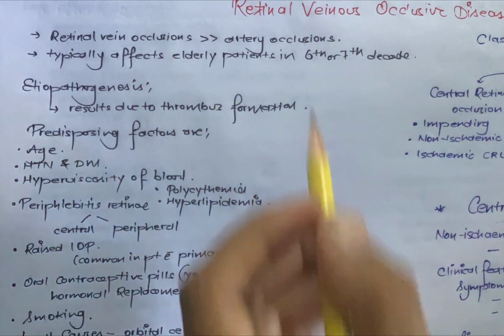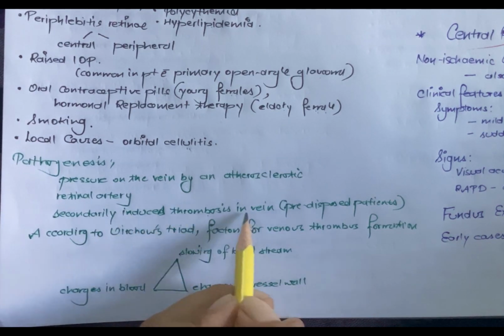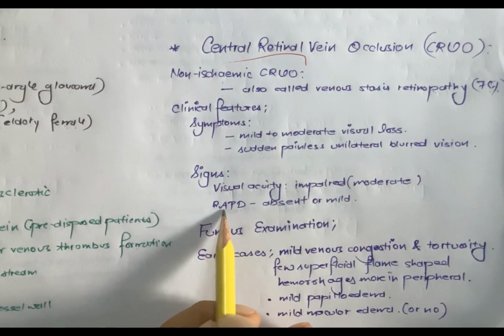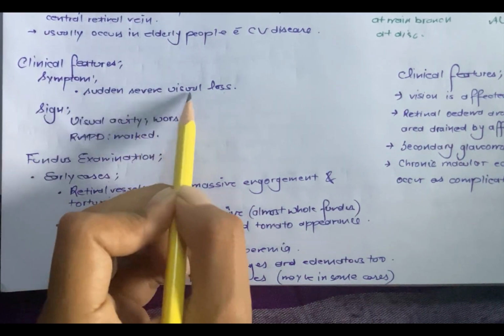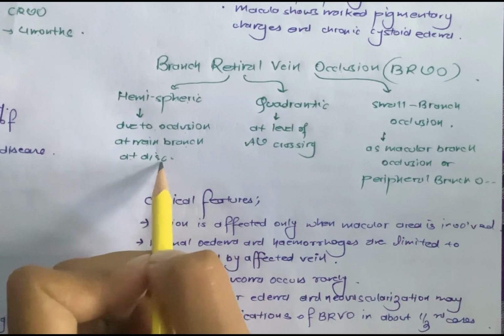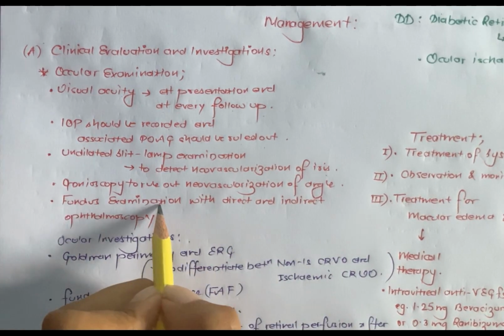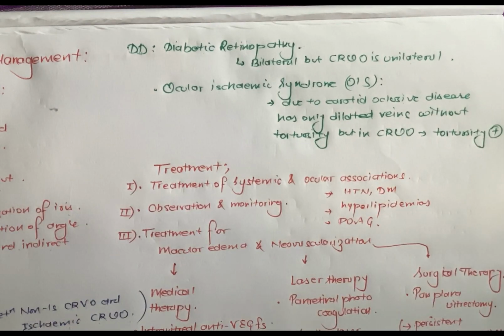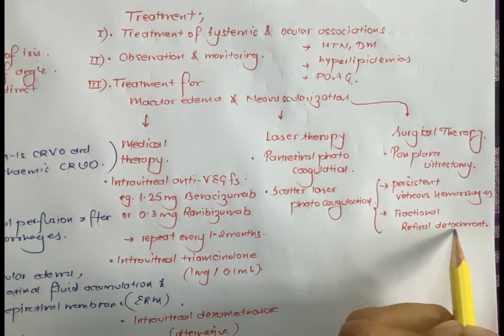Central retinal vein occlusion#ophthalmology#4th year MBBS#CMC#handwrittennotes